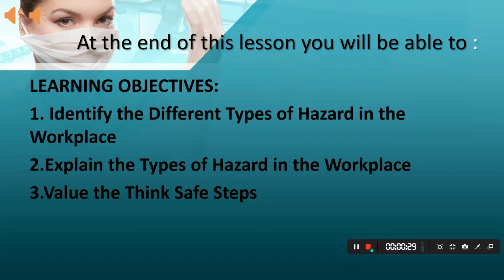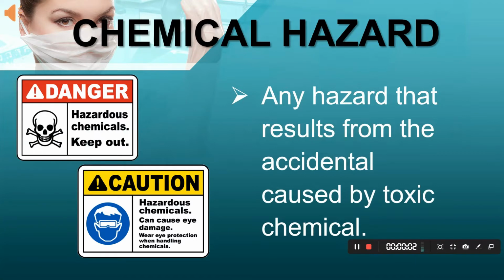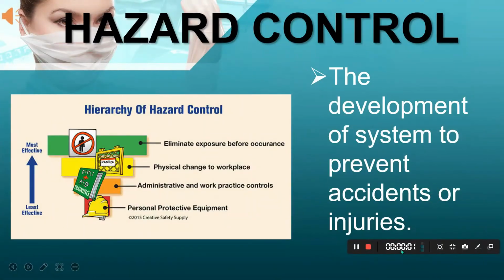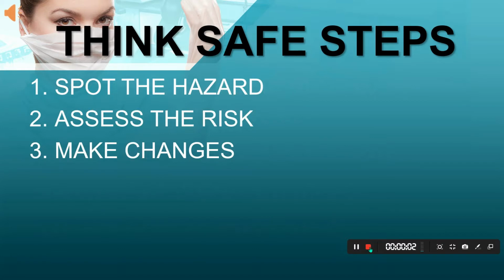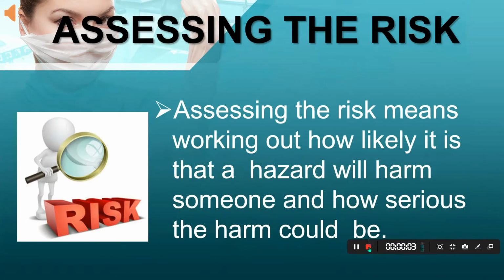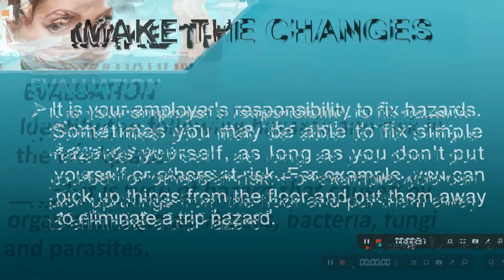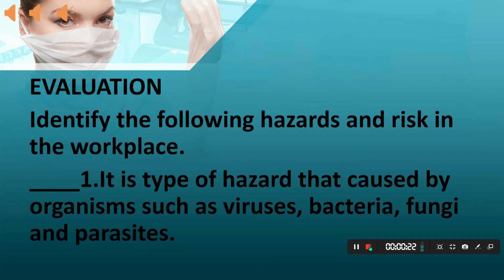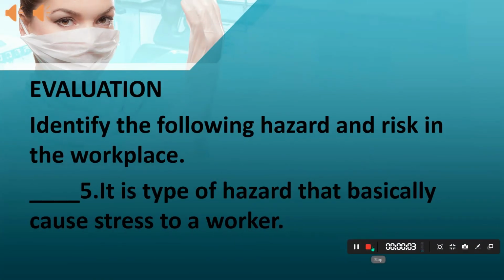Video Lesson in TLE Grade 7 Shielded Metal Arc Welding (SMAW)